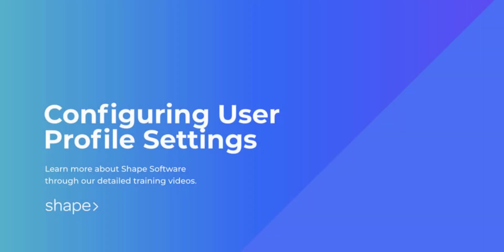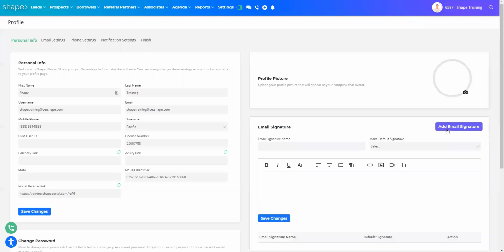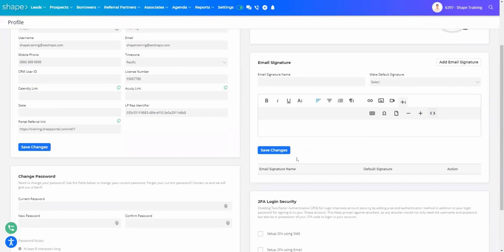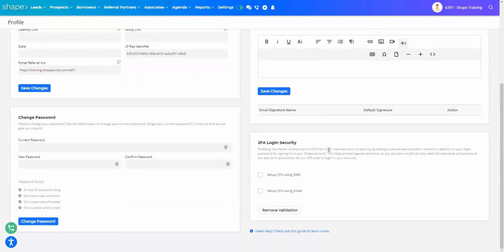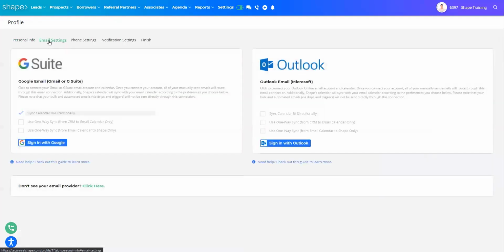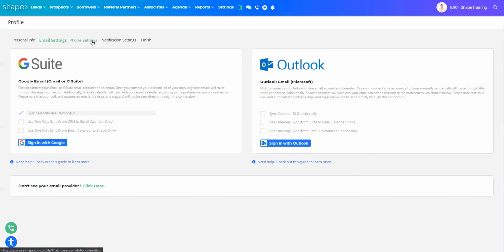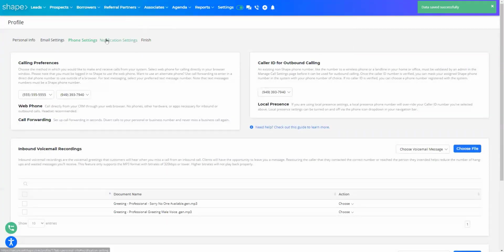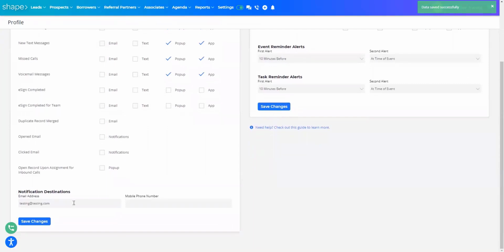User Profile Settings in Shape Software CRM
Each user can configure their own unique user profile settings in Shape Software.  Personal info, email, phone, and notification settings can all be configured on a user-by-user basis.  This video goes over how to configure the user profile settings.

Want a step-by-step walkthrough guide?